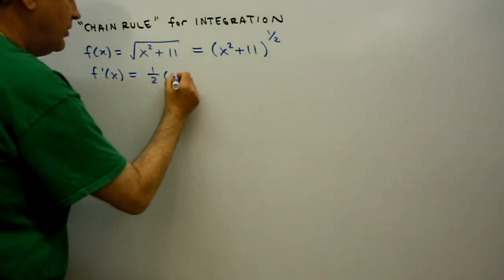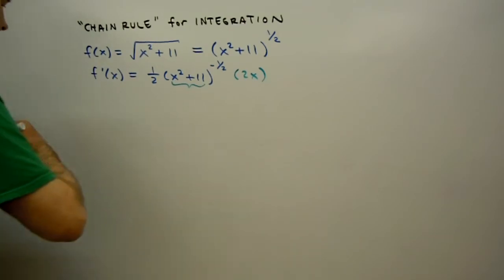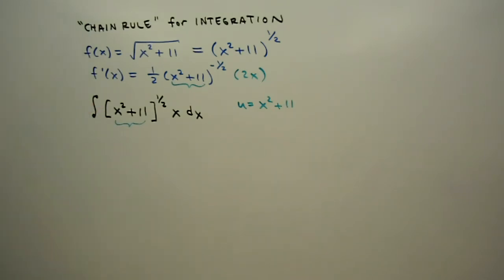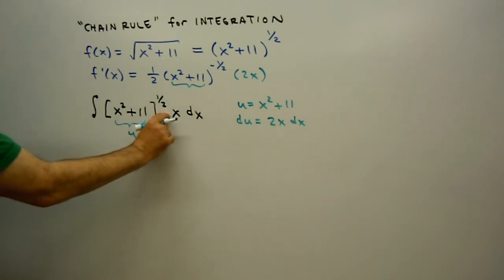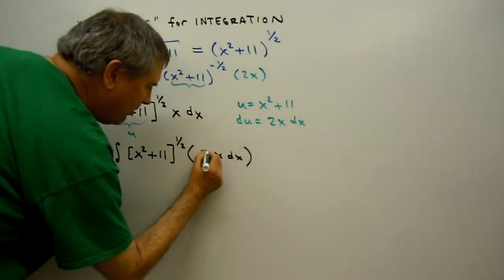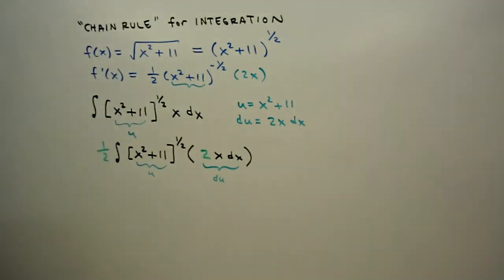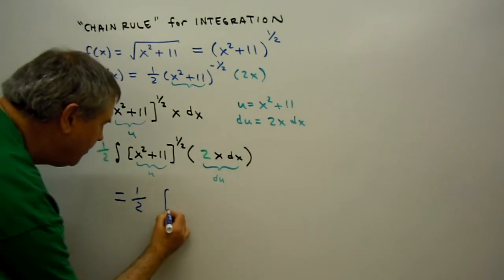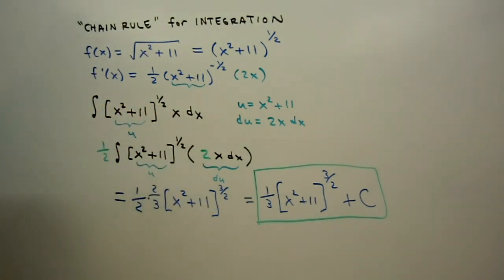Examples of Chain Rule for Integrals 1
Examples of Chain Rule for Integrals.